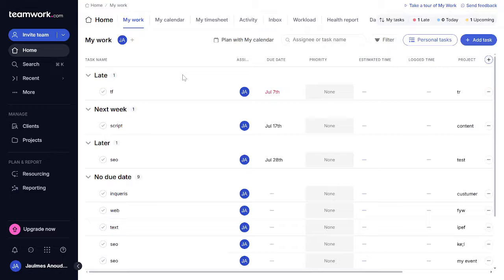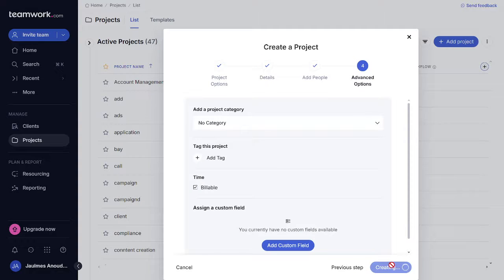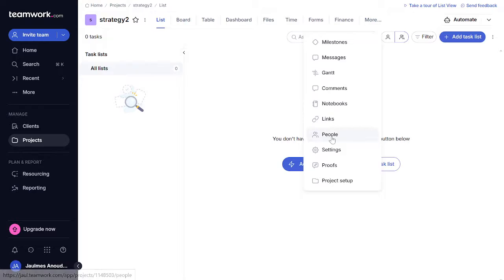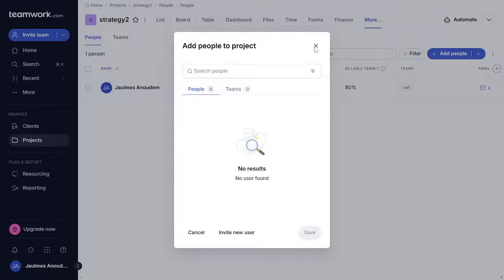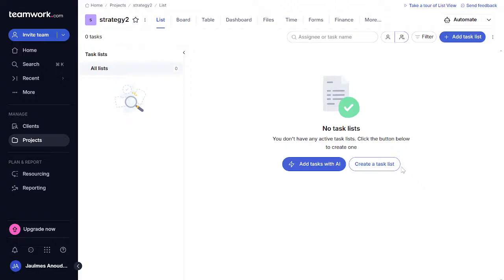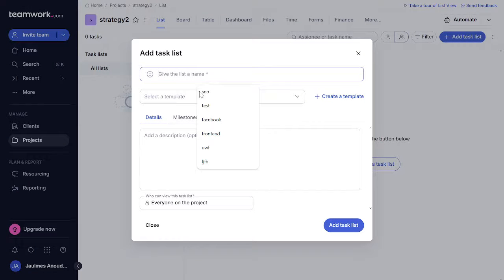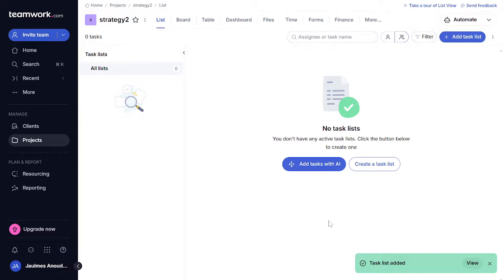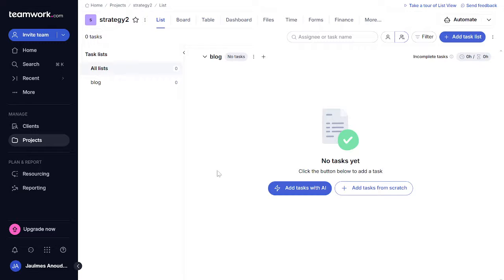How To Set Up An Effective Content Strategy Using TEAMWORK.COM (Full 2025 Guide)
Welcome to this comprehensive How To Set Up An Effective Content Strategy Using TEAMWORK.COM (Full 2025 Guide) tutorial! In this detailed guide, I'll walk you through everything you need to know about How To Set Up An Effective Content Strategy Using TEAMWORK.COM (Full 2025 Guide).

 What You'll Learn in This How To Set Up An Effective Content Strategy Using TEAMWORK.COM (Full 2025 Guide) Tutorial:
• Complete step-by-step instructions for How To Set Up An Effective Content Strategy Using TEAMWORK.COM (Full 2025 Guide)

Whether you're a complete beginner or looking to improve your skills, this How To Set Up An Effective Content Strategy Using TEAMWORK.COM (Full 2025 Guide) tutorial covers everything from basic concepts to advanced strategies. I've designed this guide to be easy to follow, practical, and immediately actionable.

 Why This How To Set Up An Effective Content Strategy Using TEAMWORK.COM (Full 2025 Guide) Tutorial is Different:

 Perfect for:
• Beginners who want to learn How To Set Up An Effective Content Strategy Using TEAMWORK.COM (Full 2025 Guide) from scratch

Don't forget to LIKE this video if it helped you learn How To Set Up An Effective Content Strategy Using TEAMWORK.COM (Full 2025 Guide) and SUBSCRIBE for more in-depth tutorials like this one!

Questions? Drop them in the comments below! I read every comment and try to respond to as many as possible.

• Share with anyone who might benefit from learning How To Set Up An Effective Content Strategy Using TEAMWORK.COM (Full 2025 Guide)